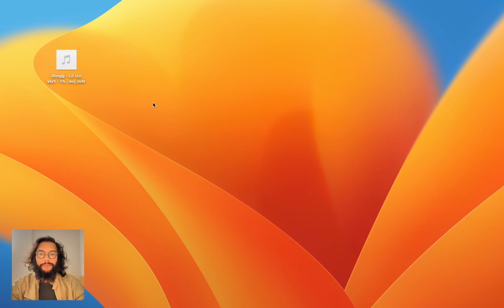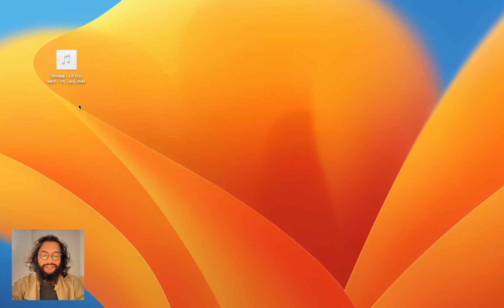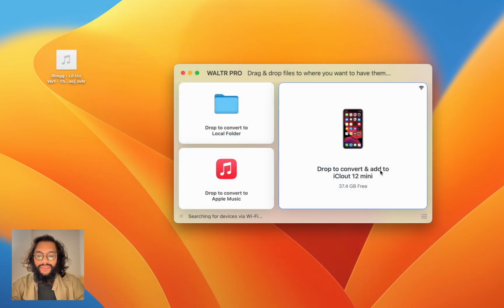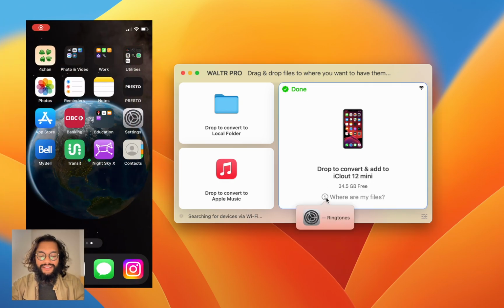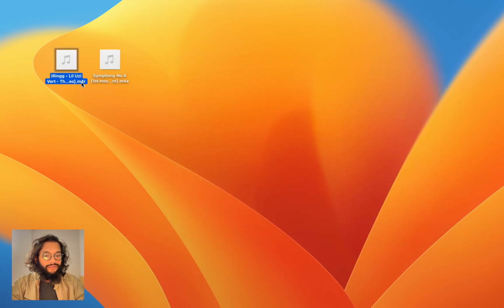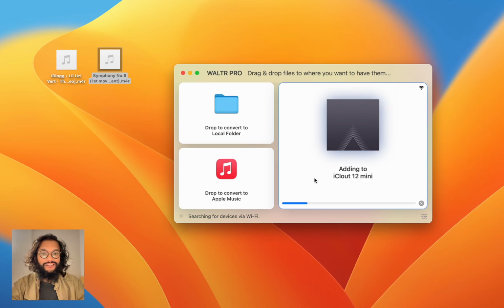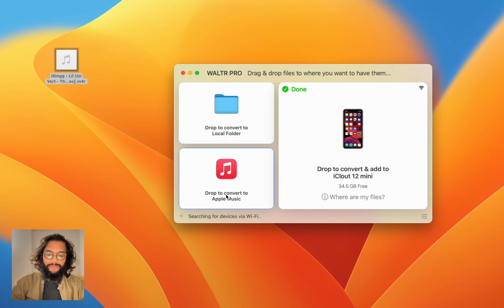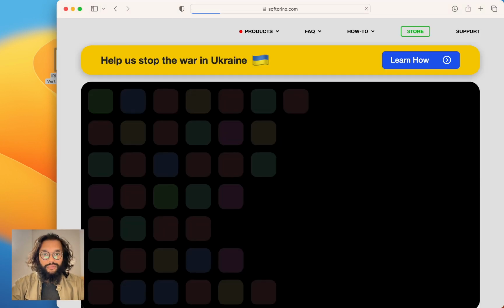Create Custom iPhone Ringtone Without iTunes 🎶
Looking to create custom iPhone ringtone without the hassle of iTunes? In this video, we'll show you how to craft your perfect ringtone using WALTR PRO. 🎵

WALTR PRO makes transferring files from your PC to iPhone seamless. Connect, drag, drop, and your custom ringtone is ready in no time! 😎

🚀 If you prefer reading, check out our awesome article on the related topic

📝 Timecodes:

00:14 Step 1. Install & Open WALTR PRO
00:25 Step 2. Launching WALTR PRO
00:40 Step 3. Drag & Drop
1:00 WALTR PRO Overview
2:00 Where to get WALTR PRO
2:28 Get more from Softorino